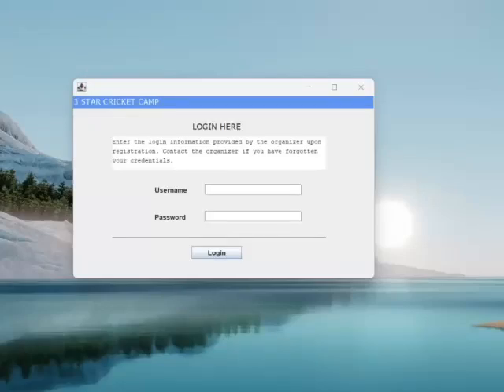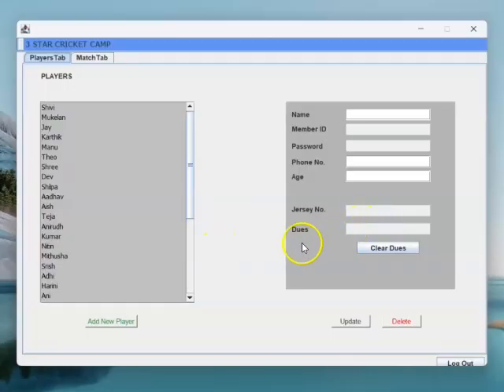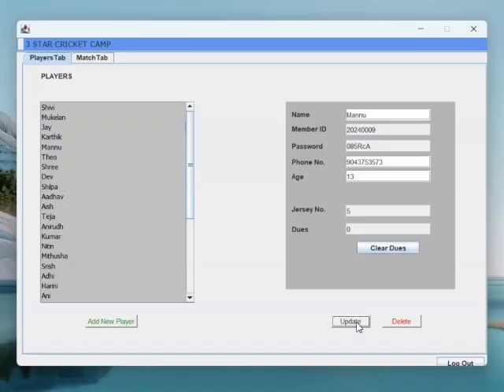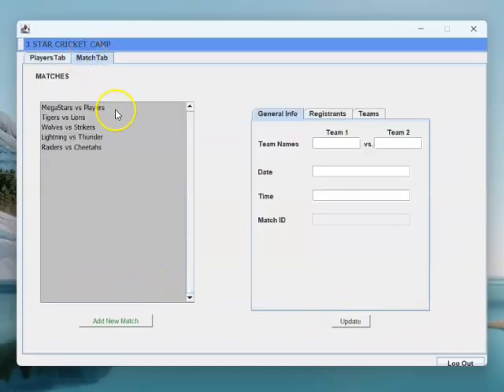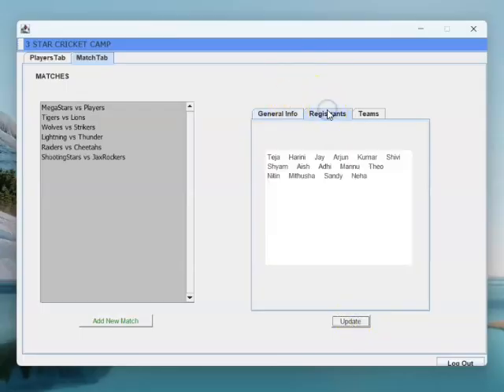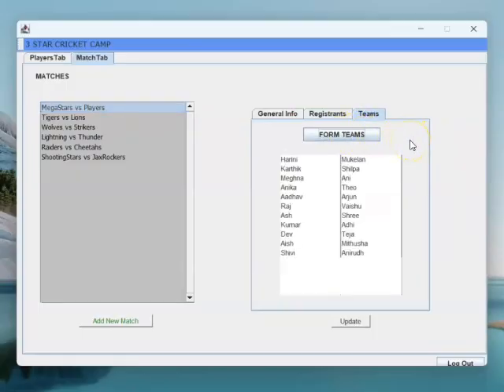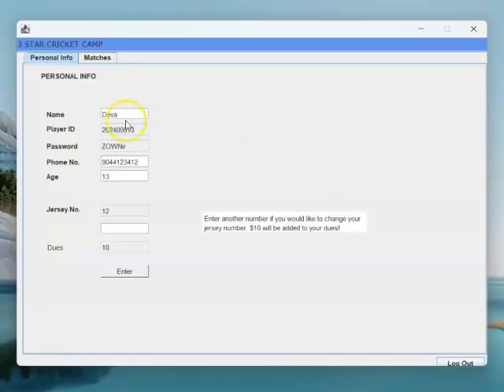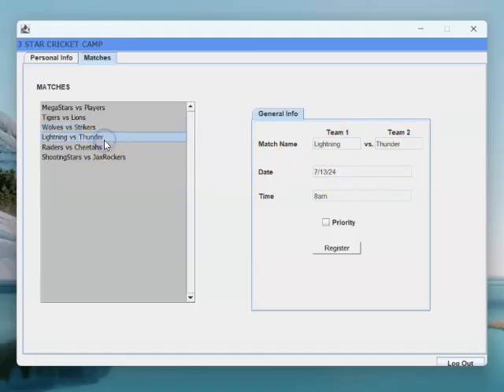Cricket Camp Membership Organizer Demo (2023-2024)